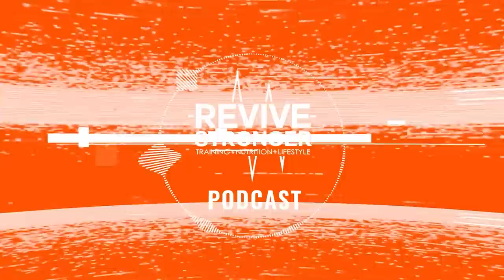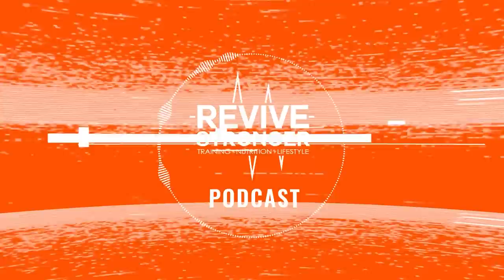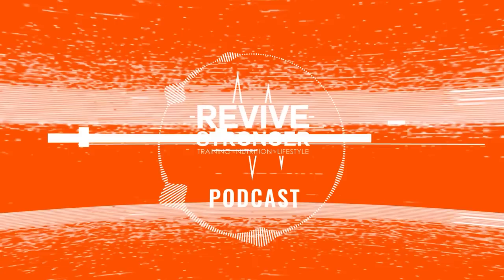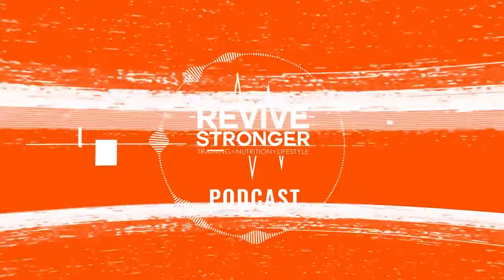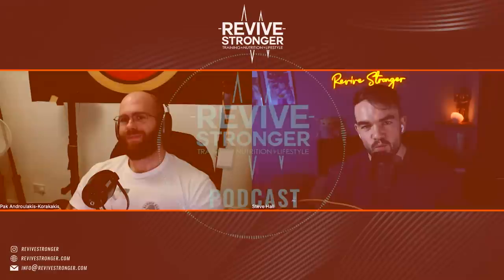339: Scientific Research On Deloads - Dr. Pak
This week I talk to Dr Pak who has recently worked on a published paper on deloads and what the science say's about deloads. He and the team interviewed 18 high-level bodybuilding and powerlifting coaches on their deloading methods & we did into that in this episode. Basically the scientific research on deloads.

Timestamps:
00:00 Intro
04:37 Who is Pat and what study is he working on right now?
07:59 Deload study design
14:39 Deloads in scientific terms
16:11 What were coaches methodologies of deloads and their definition of a deload.
Tapering vs. peaking
21:36 What's the purpose of a deload
23:39 Are deloads needed?
30:05 How to deload: Volume
34:53 How to deload: Intensity
38:59 Differences between how people deload
43:33 Length of a deload
45:41 Varying exercises during a deload?
51:43 Individualisation and periodicity and reactive deloads
58:22 Practical applications
01:02:45 Does the study align with general recommendations

Our Ebooks!

Stay up to date with the latest research and educate yourself!